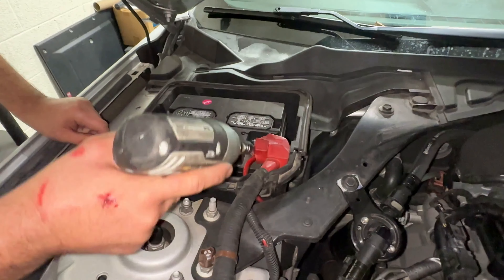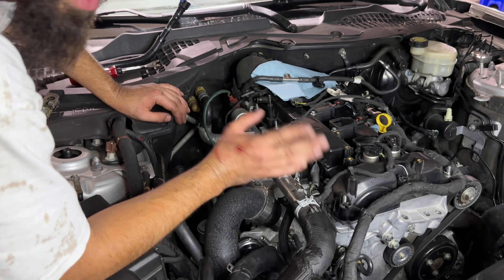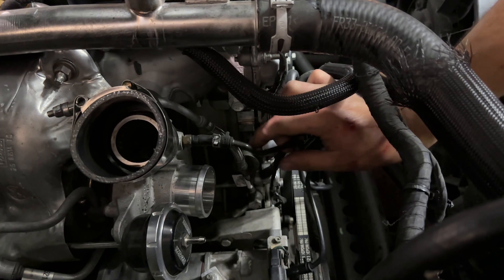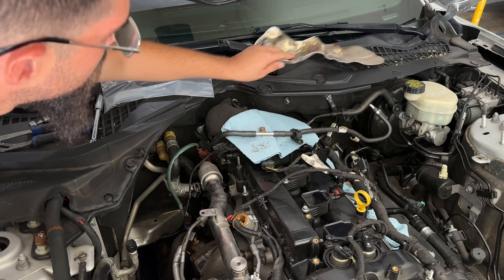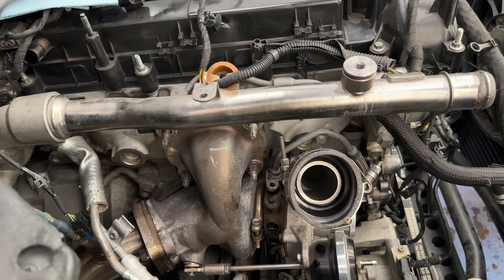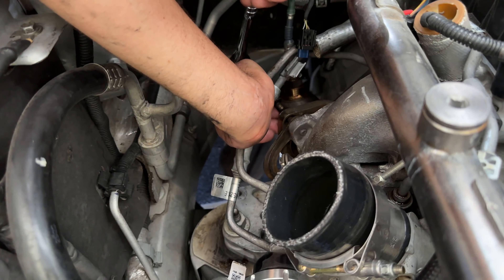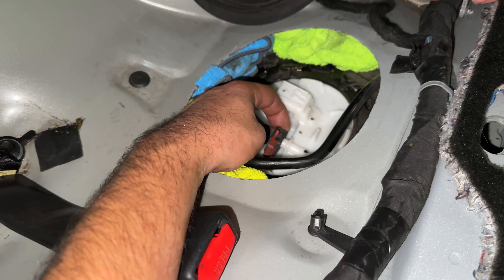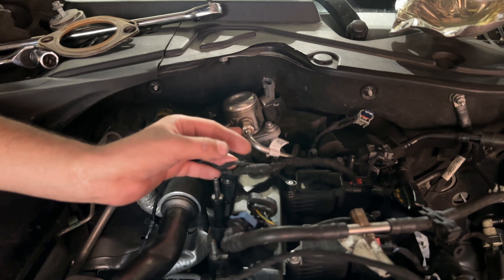Mustang EcoBoost S550 Head Gasket Replacement - Ep 2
Learn how to expertly remove the cylinder head from a 2016 Mustang EcoBoost with our step-by-step guide! In this comprehensive tutorial, we'll take you through the process, providing essential tips and tricks to make the job easier. Whether you're a seasoned mechanic or a DIY enthusiast, you'll find valuable insights to tackle this crucial engine task.

All parts and seals used in this video.
* Tool used for timing you can find here.
DPTOOL Engine Camshaft Timing...
* Head gasket used in this video.
* Seal. Mechanical Fuel Pump Gasket
* Engine Crankshaft Seal. Crankshaft Oil Seal - Front
* Engine Coolant Bypass Pipe O Ring. Radiator Coolant Hose Seal.
* Engine Coolant Outlet Gasket. Seal Thermostat - 2.3l.
* Exhaust Manifold Gasket Set. Turbocharger Gasket
* Engine Crankshaft Pulley Bolt. Engine Harmonic Balancer Bolt
* Engine Valve Cover Gasket Set. Rocker Cover Gasket
* Engine Valve Cover Washer Seal. Spark Plug Tube Seal

parts to complete this job.
CV Fabrication
Are you tired of seeing nothing but bad glare when you're driving late at night,
You no longer have to worry SumaProformance has your back now.
WARNING/Attention
I AM NOT RESPONSIBLE FOR ANY INJURIES OR DAMAGE THAT YOU DO TO YOUR VEHICLE.
4. Comment TBC​